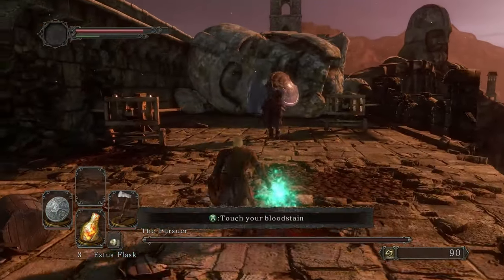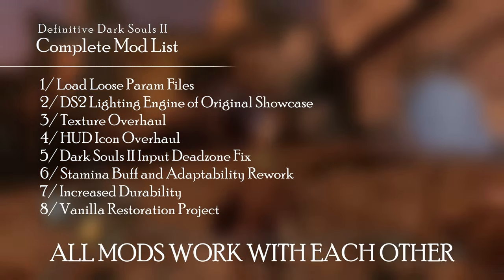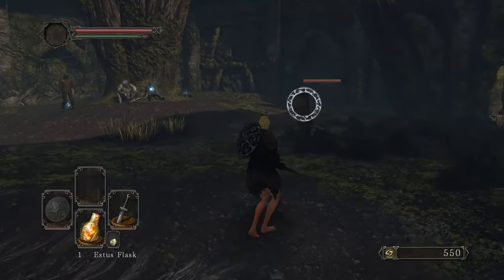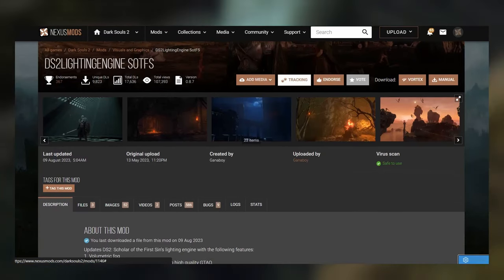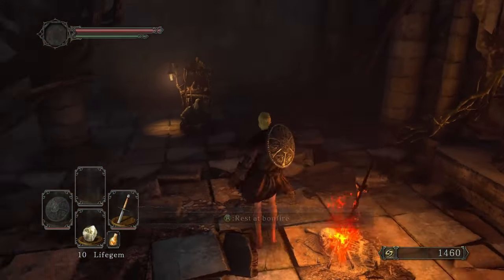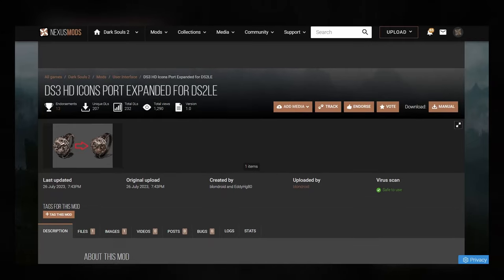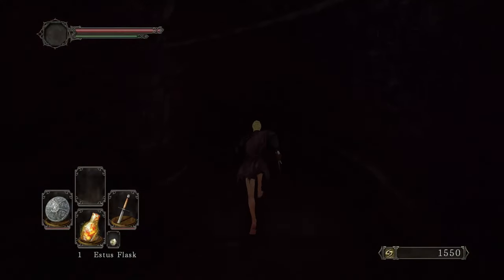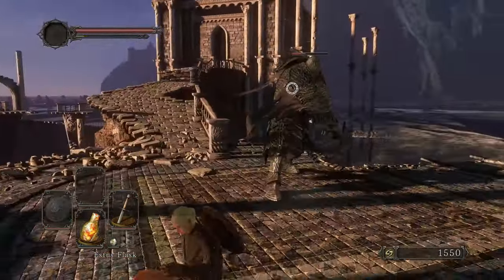These Mods Make the DEFINITIVE Version of Dark Souls 2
Recently I've been dipping back into Dark Souls 2 and I've put together a collection of mods which in my opinion make the DEFINITIVE version of Dark Souls 2.

Before installing anymore mods... install this
5) Load Loose Param Files

Extra Mods
If you want to use the Modern Roll Stamina and Agility Mod then DO NOT install the Vanilla Restoration Project OR Stamina Buff and Adaptability Rework, as this mod does not work with EITHER.

Additionally, there is a DS2 Cheat Engine which allows you to access all items, etc: